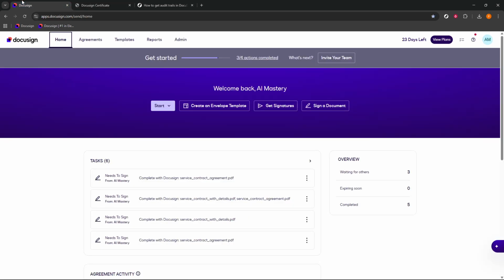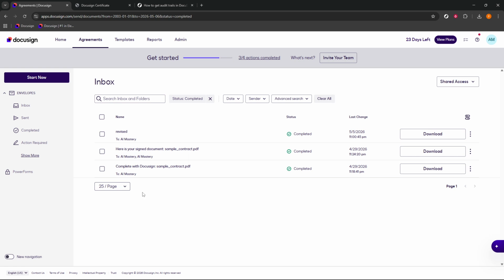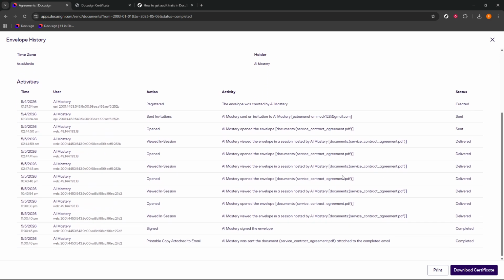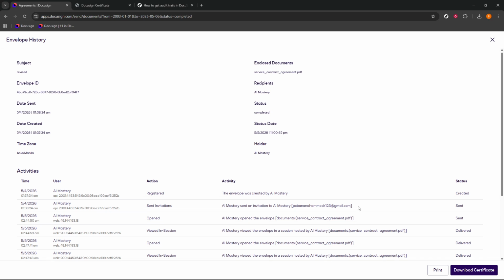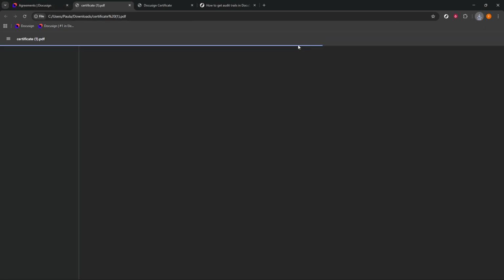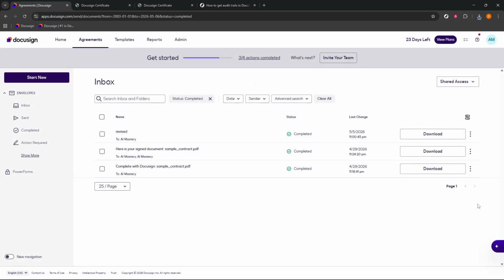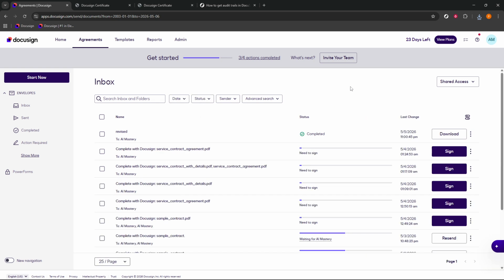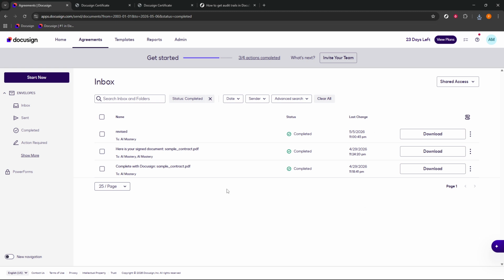How to Get Audit Trails in DocuSign (Easy Guide)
In this video, we discuss how to get audit trails in DocuSign, also known as the certificate of completion. You'll learn to access envelope history and download the PDF audit trail to verify who did what and when, ensuring compliance and traceability for your signed agreements. This step-by-step guide covers finding the audit trail in the Agreements tab, reviewing the activity timeline with timestamps and IP addresses, and saving the certificate for your records.

00:00 Introduction to Audit Trails
00:28 Accessing Envelope Agreements
00:47 Opening Envelope Options
01:10 Understanding Metadata and Timelines
01:31 Downloading the Certificate
01:43 Saving the Audit Trail PDF
02:03 History vs Certificate Equivalence
02:15 Certificate Availability Conditions
02:27 Admin Level Audit Logs
02:40 Summary of Audit Trail Steps